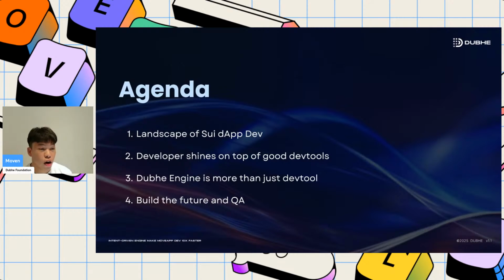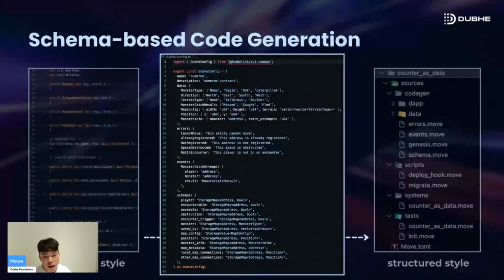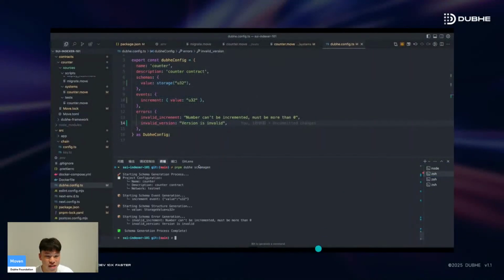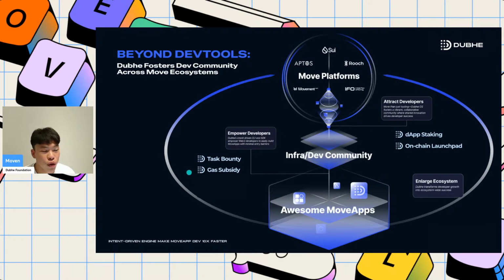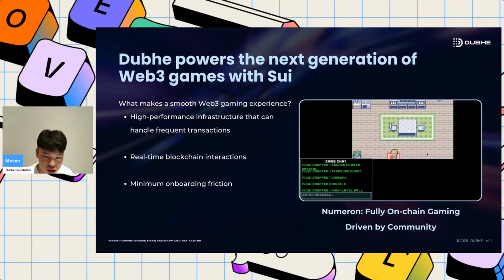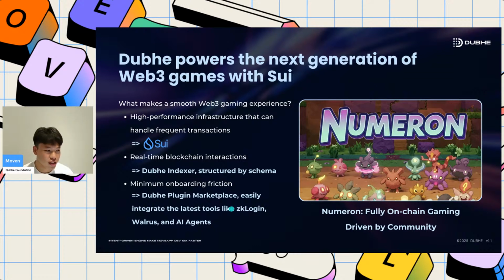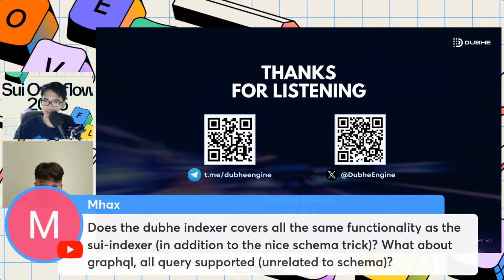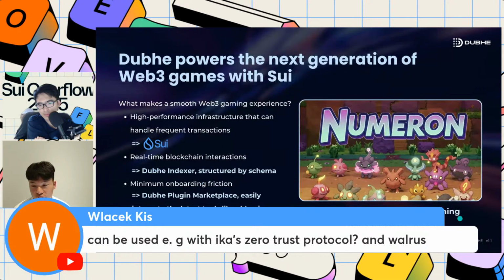Exploring 10x Sui Developer Productivity with Dubhe Engine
Boost your dApp development on Sui with Dubhe Engine!

Explore schema-based package generation to save coding time and extensive tools like the indexer for real-time on-chain data. Build faster, smarter dApps with Dubhe Engine.